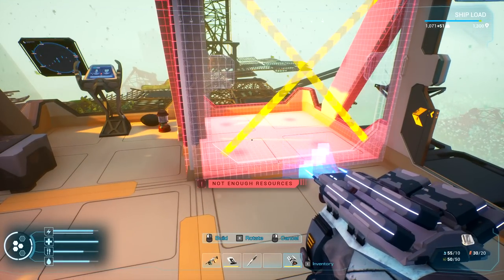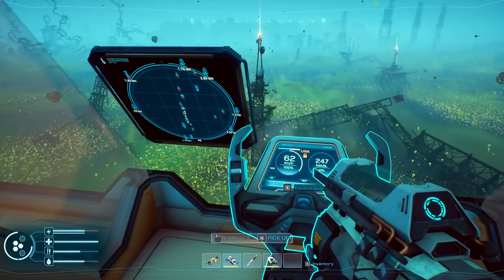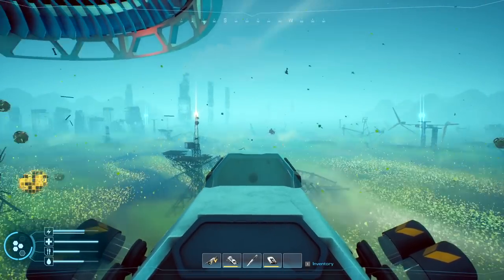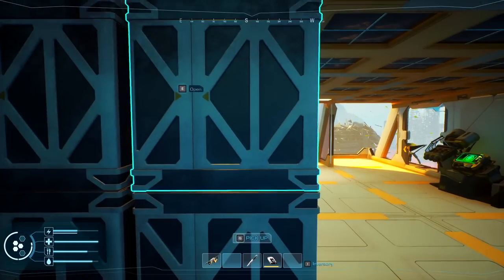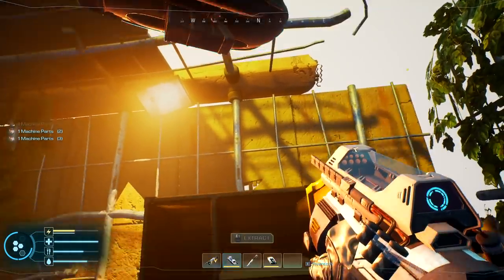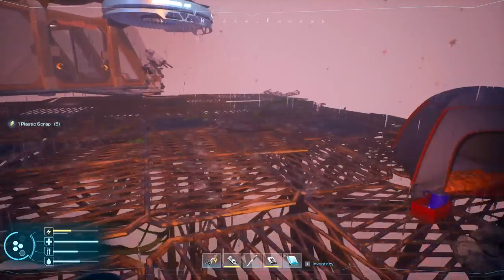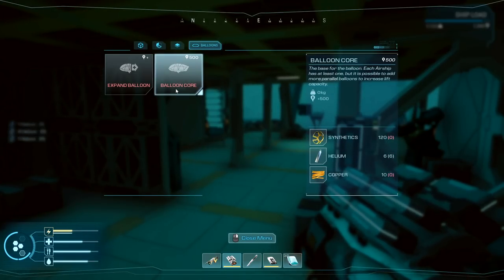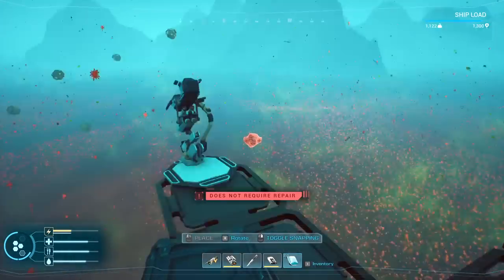Day Eleven Open World Survival | Forever Skies Gameplay | Part 11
Forever Skies Gameplay Let's Play First Look - Forever Skies is a first-person post-apocalyptic survival game. Return to Earth, ravaged by an ecological disaster. Fly, upgrade and customize your mobile high-tech airship base. Scavenge resources to survive, face dangers on the surface and hunt for viral pathogens to cure a mysterious illness. ForeverSkies NewGame #2023